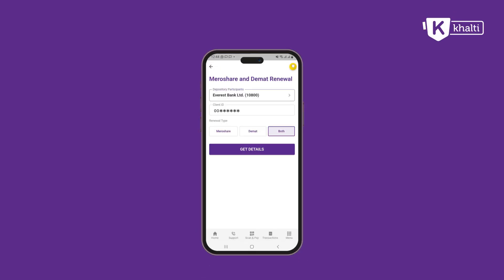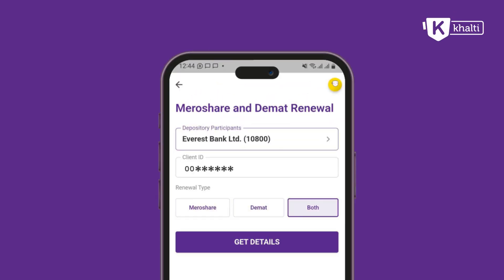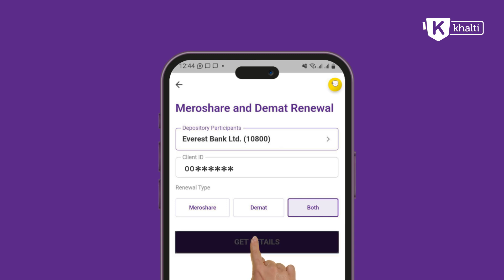How to pay Demat Mero Share renewal fee from Khalti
You can now renew your Demat Mero Share account directly from Khalti.

How?
👉 Go to Financial Services in Khalti
👉 Click on Demat Meros Share icon
👉 Fill in required details
👉 Pay

Check your transaction details in transaction history